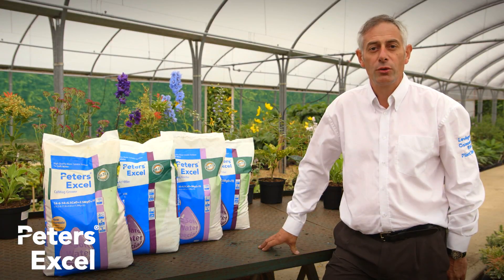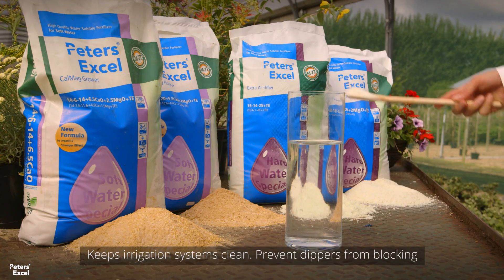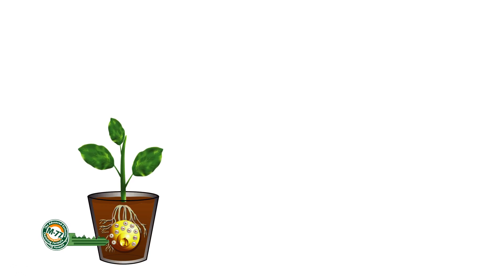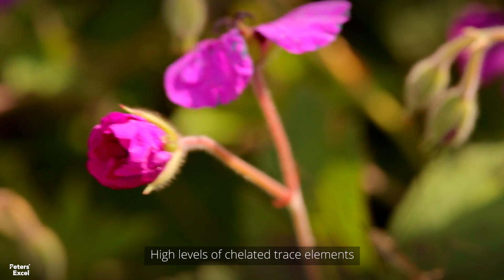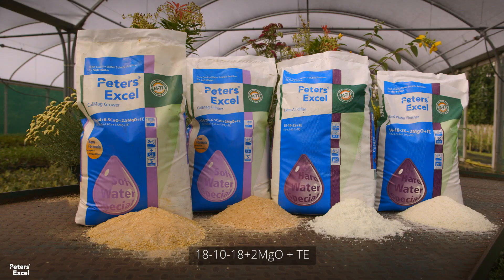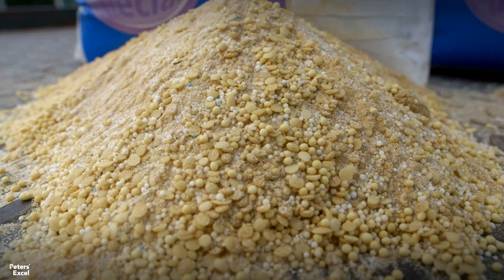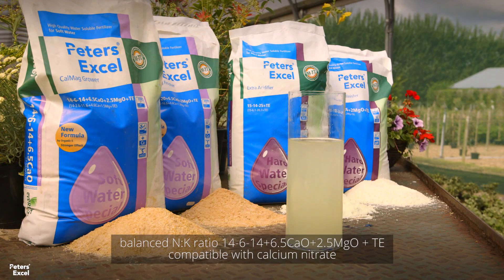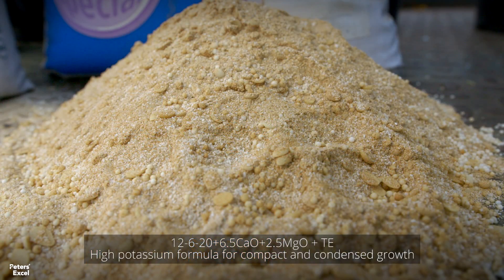Peters Excel | ICL Professional Horticulture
Our Peters Excel products feature unique formulations delivering complete plant nutrition using a single-concentrate stock tank, while taking into account the quality of irrigation water.

This helps minimise labour, reducing overall costs while improving quality. All Peters Excel products are completely water soluble, keeping irrigation systems clean.